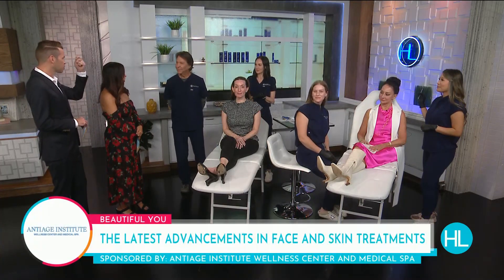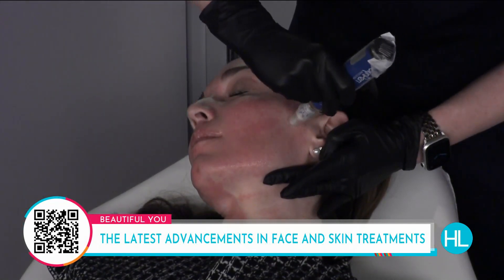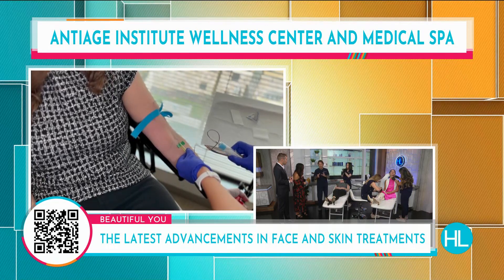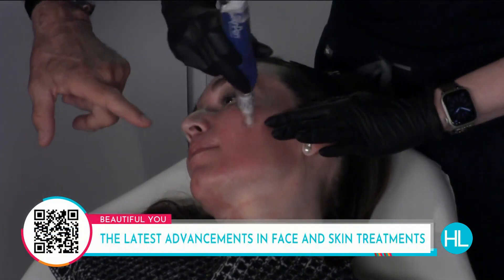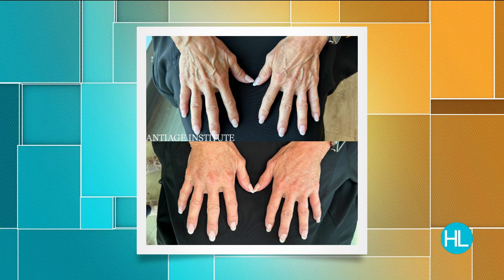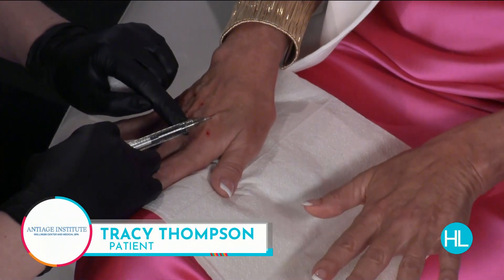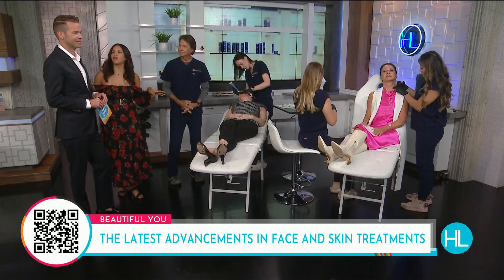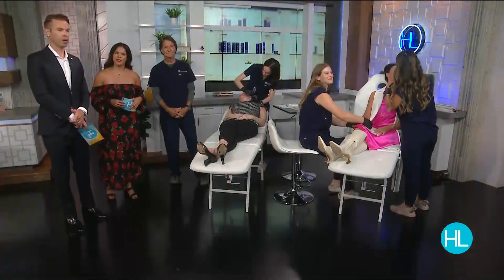How the latest advancements in face, hand and neck treatments can give you a more youthful look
Have you noticed more and more dark spots or prominent veins on your hands as you age? Is your neck starting to get lines known as “tech neck?”

The Antiage Institute is Houston’s go-to medical spa for all things skincare -- from Botox and fillers to the latest in aesthetic laser technology. Their trained staffed of registered nurses and aestheticians -- under the guidance of Dr. Richard LeConey -- can correct skin issues like red and brown spots, fine lines, wrinkles and texture problems.